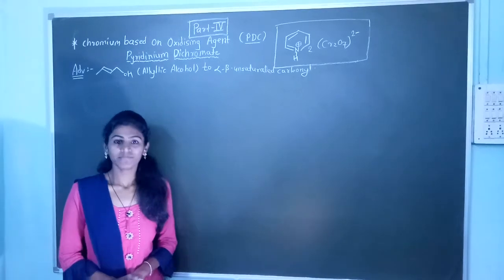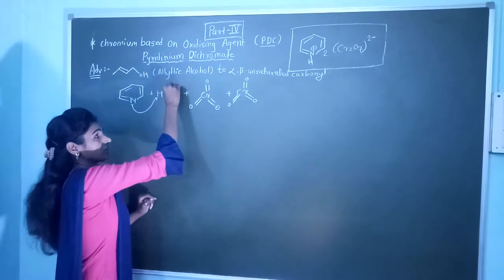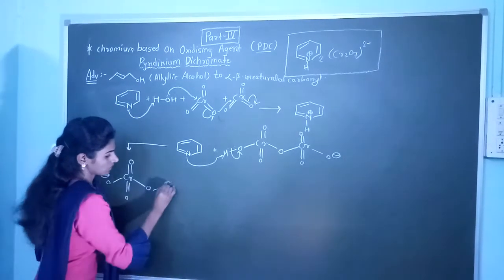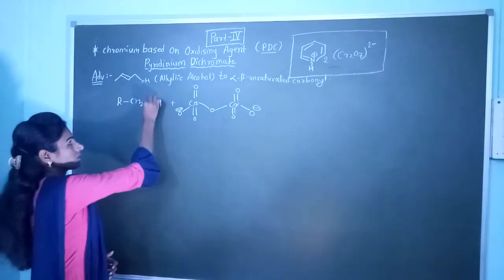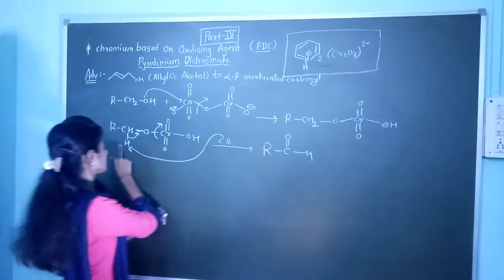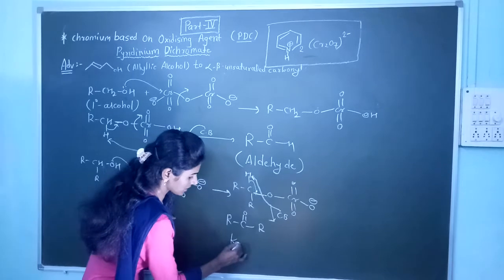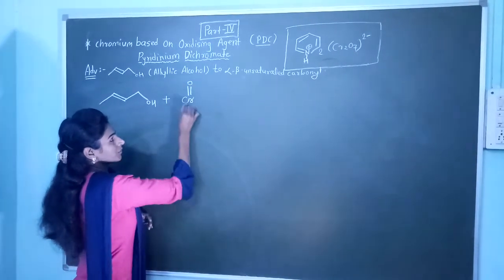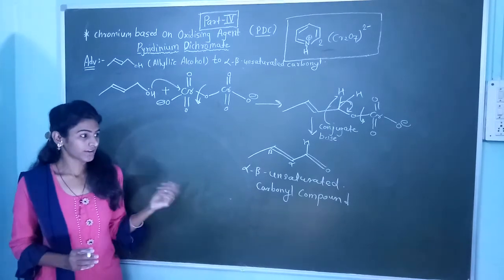PDC (Pyridinium dichloro chromate) Part-4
By - Prof. Sonali Mahajan

Oxidizing agent
PDC - Pyridinium dichloro chromate
Chromium based oxidizing agent

Oxidation of allylic alcohol